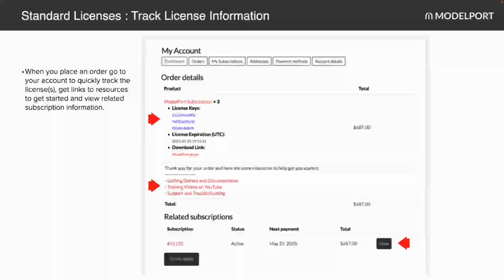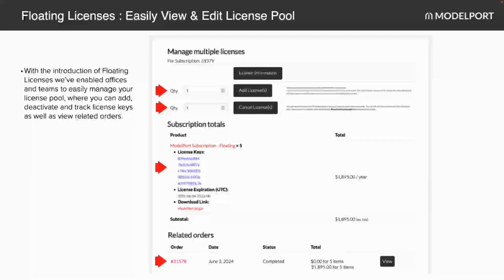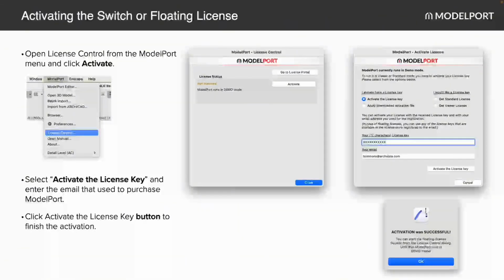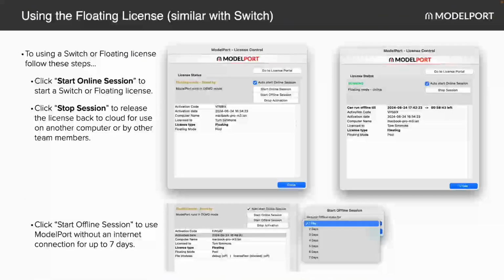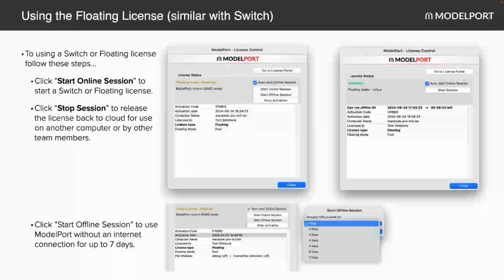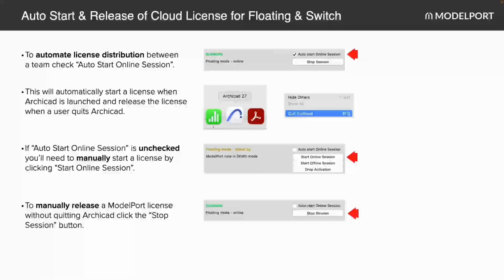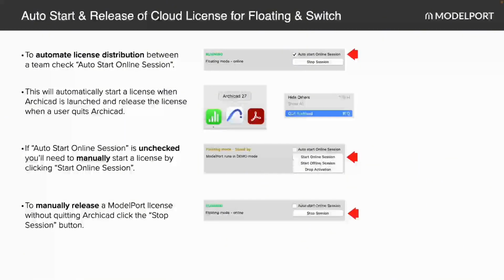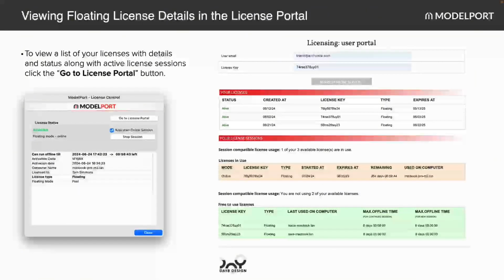🌟 Managing ModelPort Licenses🌟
Whether you are a solo practitioner or a firm, there is a ModelPort licensing option for you 🖥️
- Floating license for teams
- Switch for one user, two computers
- Standard for one user
- Viewer for those that simply need to view ModelPort-formatted objects in Archicad

🔑 What You’ll Learn:
- How to activate and deactivate licenses
- Tips for handling multiple licenses
- Troubleshooting common licensing issues
- Best practices for license management in collaborative environments

👇 Join the conversation! Share your experiences or questions in the comments below!*